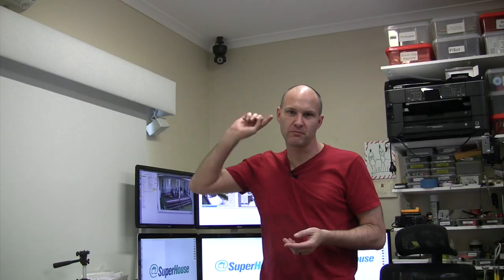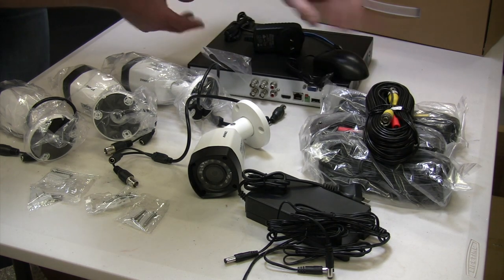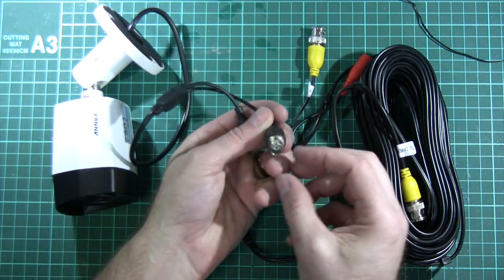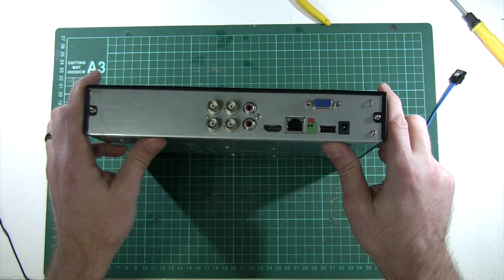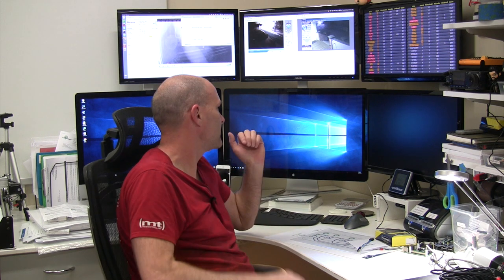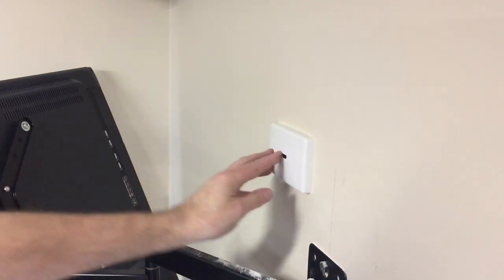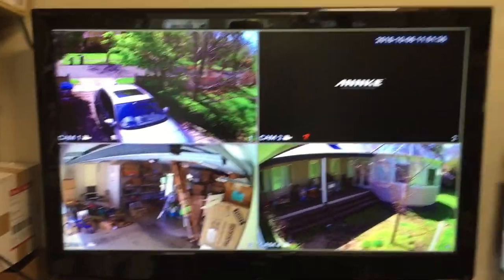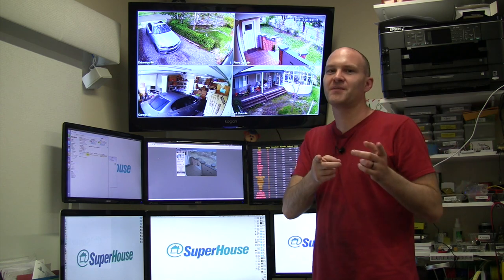SuperHouseTV #18: Installing the ANNKE 4-channel CCTV system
Over the years I've slowly added individual IP cameras, both inside and outside the house. However, I've run into limitations such as how to store footage from the cameras for security purposes, and how to display multiple cameras simultaneously. I've used workarounds for these problems but it's time to try out a proper camera system, rather than a collection of separate cameras.

This is the Australian version of the camera system demonstrated in the video: